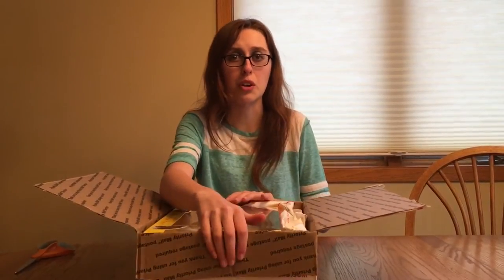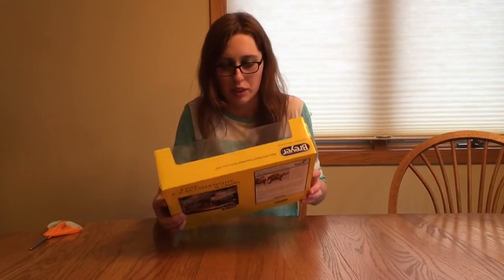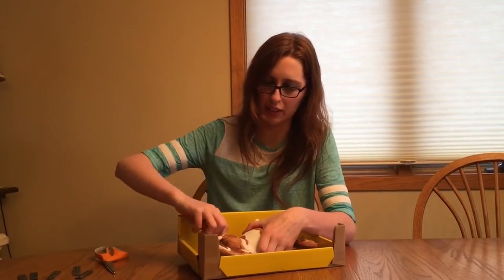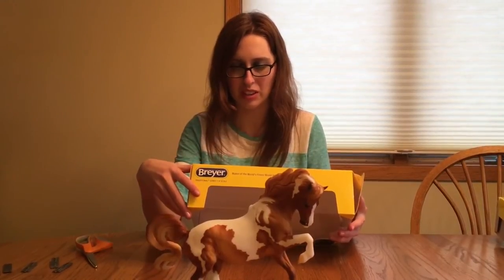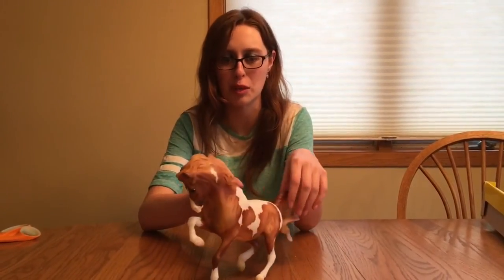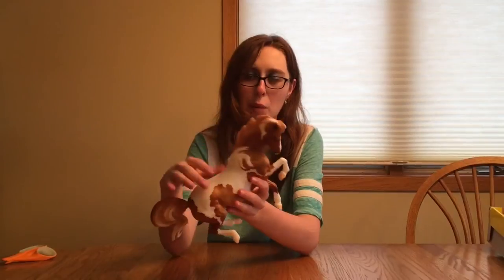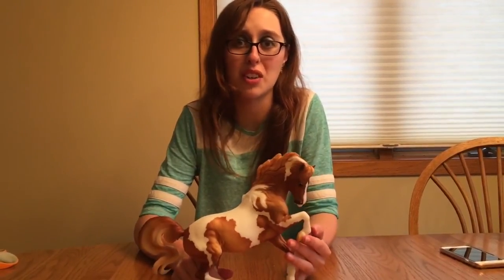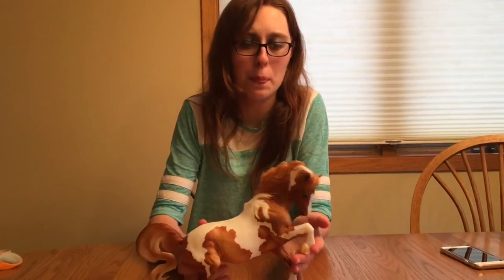Beachcomber is Here! - Breyer Horse Unboxing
Because we are not yet a Flagship Store, there were no Beachcombers on order for us this year. However, we did manage to track one down for a decent price to add to our personal collection! So here she is, along with a brief talk about Chincoteague Island and the annual Pony Swim.

Paint Pony Studios - Your Friendly NEIGH-borhood Model Horse Source!